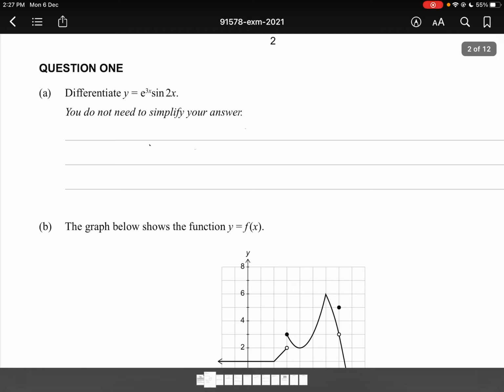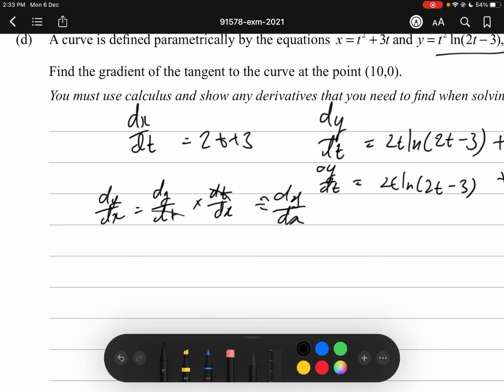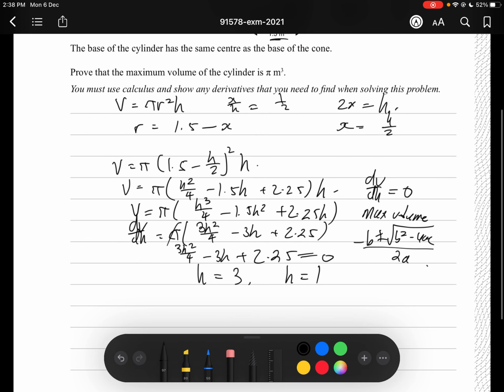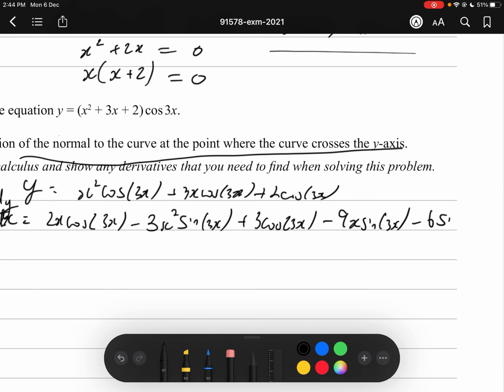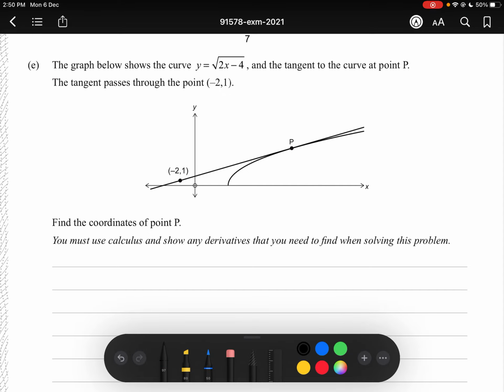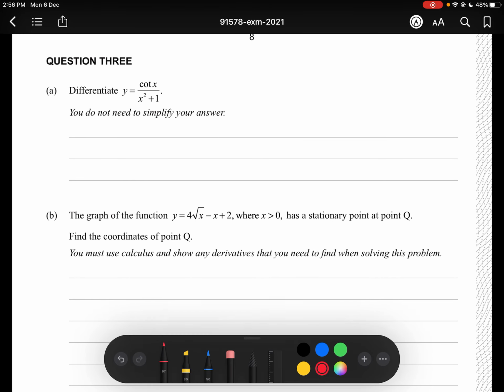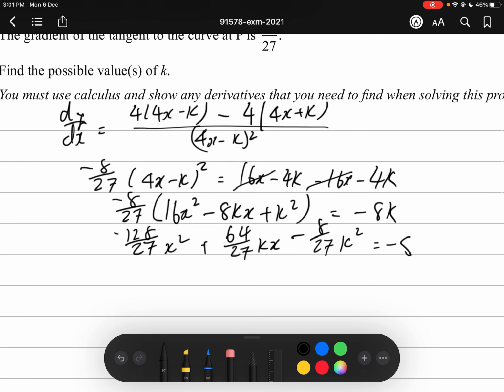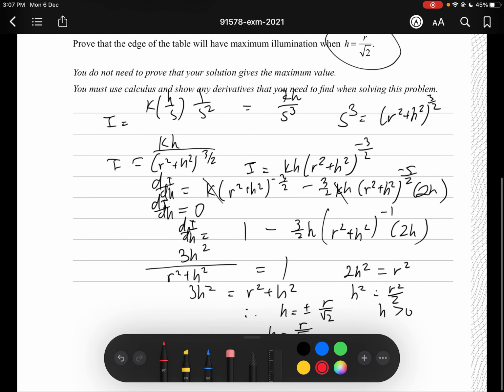2021 Level 3 Differentiation